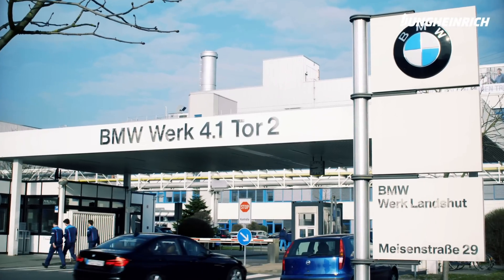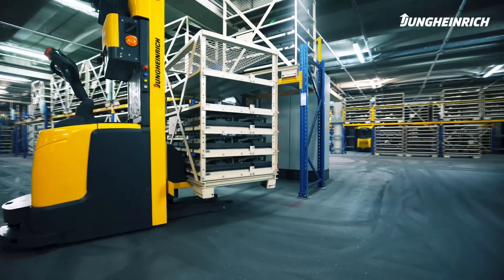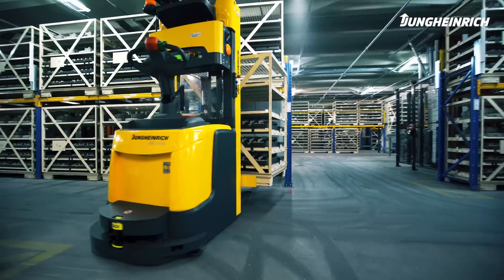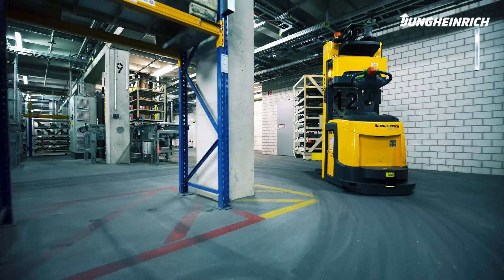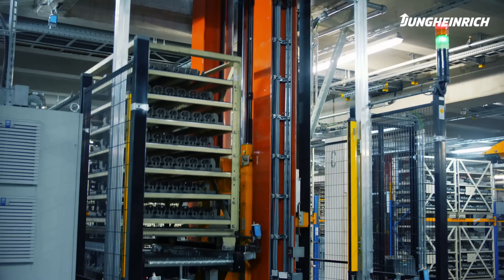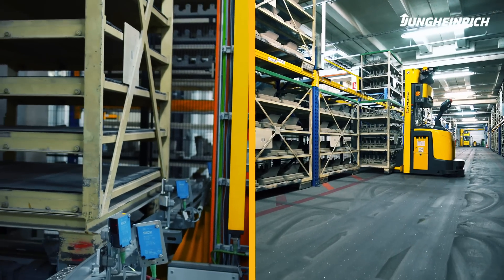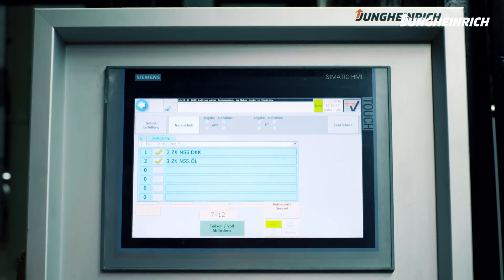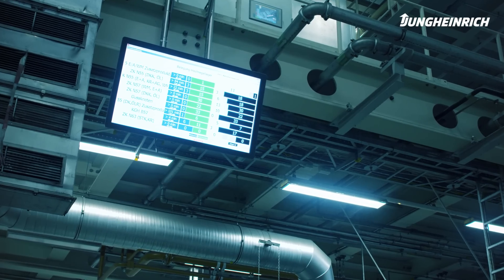14 Jungheinrich Automated Guided Vehicles at BMW Group production plant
14 Jungheinrich Automated Guided Vehicles ensure the supply and disposal during the core production process in the BMW production plant Landshut (Lower Bavaria). Aimed at optimizing the production processes, Jungheinrich delivered an intelligent and fully automated integrated solution as a general contractor. This solution covers everything from the planning phase to the implementation, including conveyor systems, racking systems, the warehouse management system Jungheinrich WMS as well as Automated Guided Vehicles and the corresponding software.